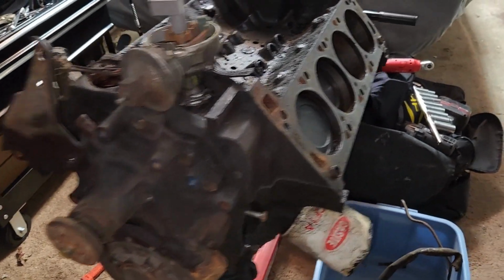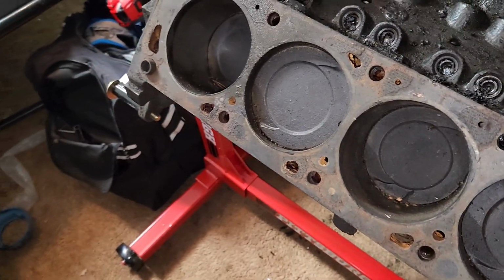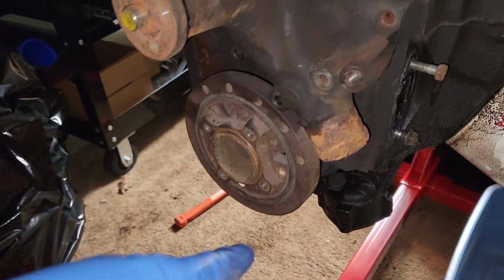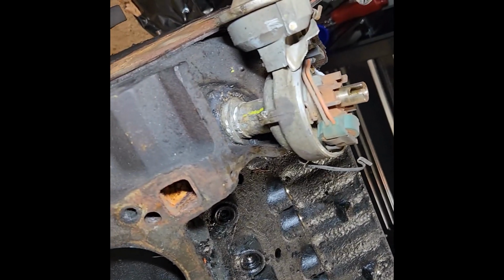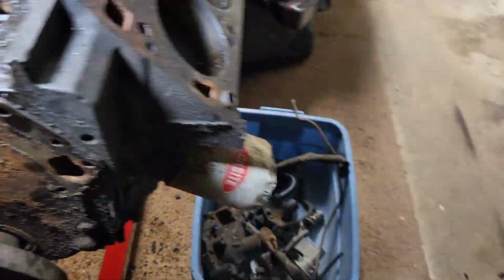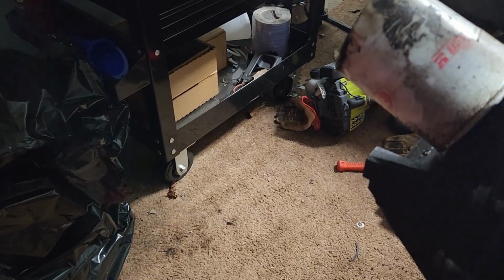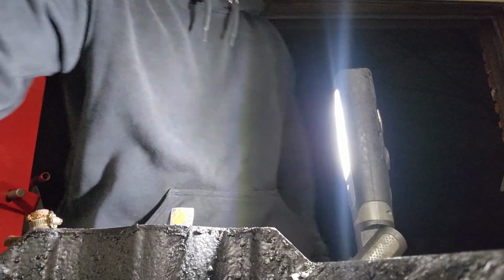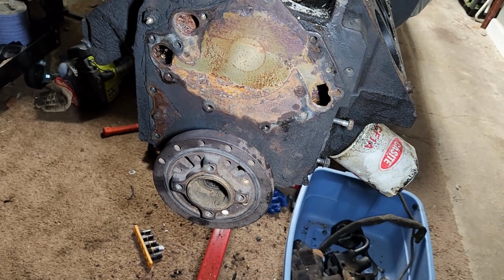Starting Disassembly on my Ford 351M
Thanks for checking out my video. Its a little Shakey and I was breathing too hard into the mic at one point but other than that I hope u enjoy!